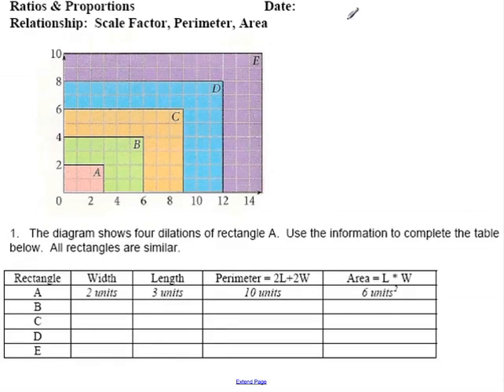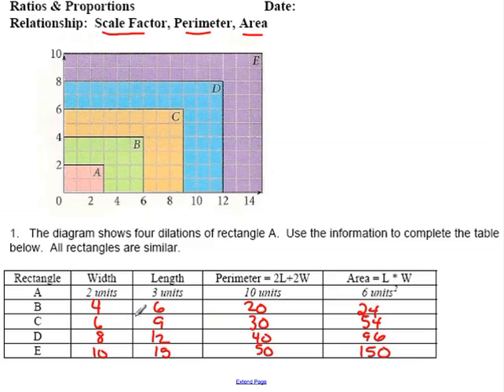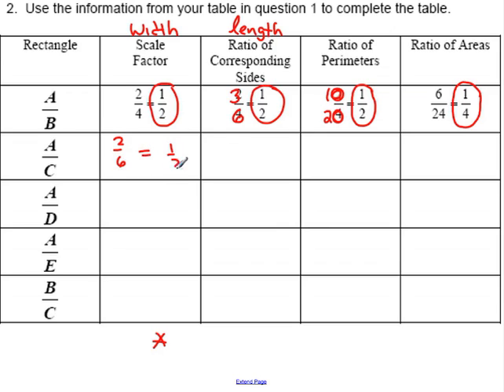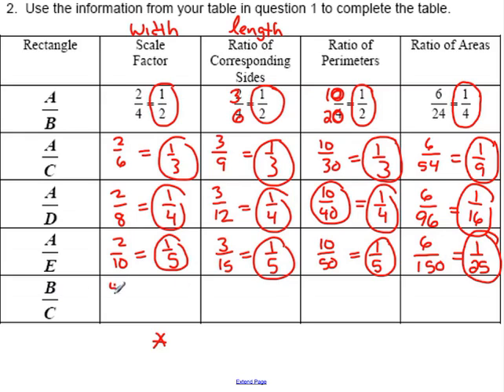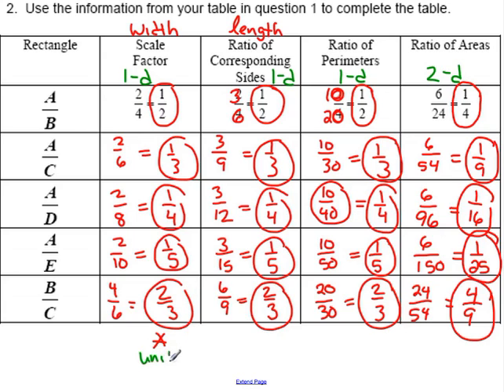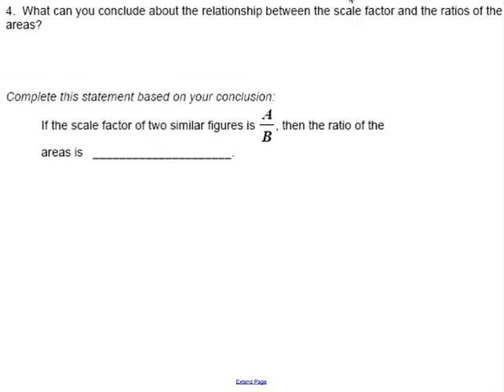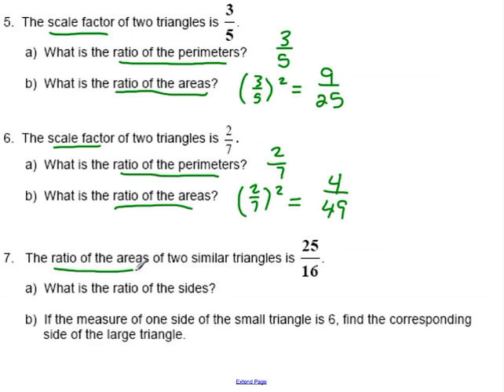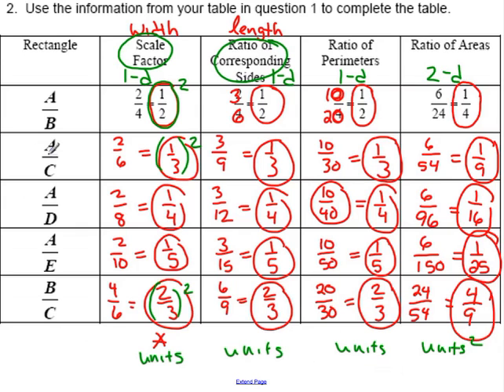Ratio of Areas